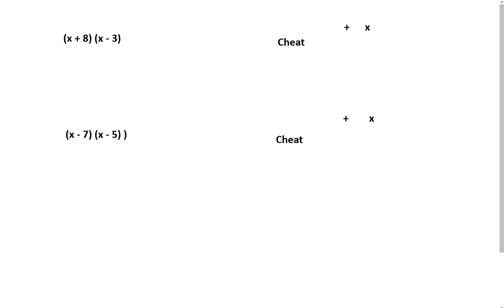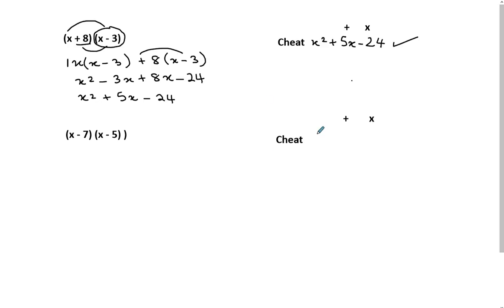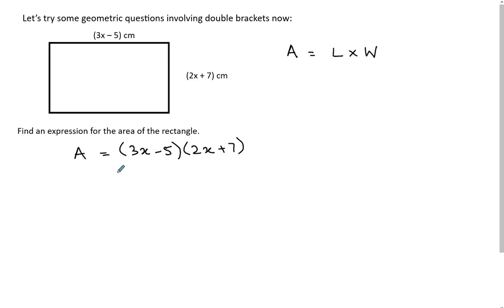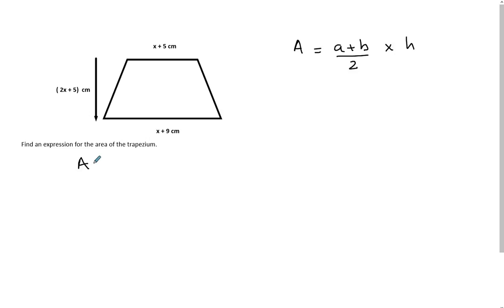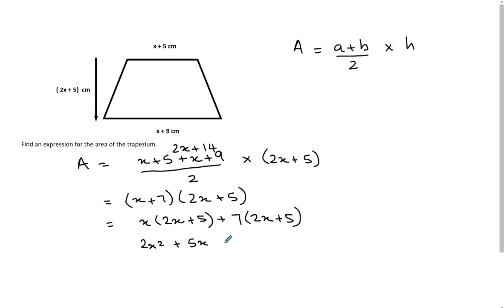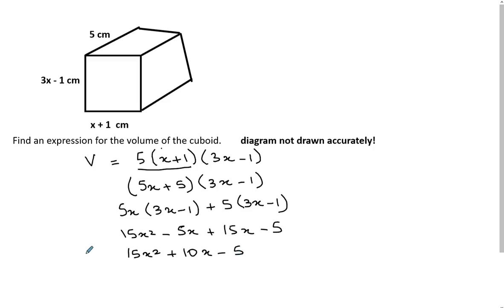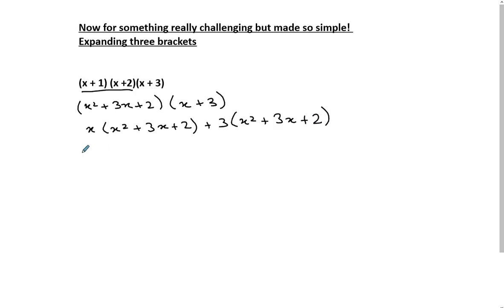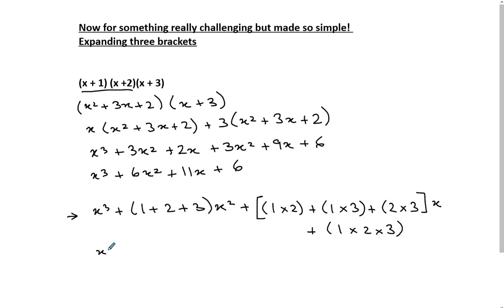FAZMATHS Expand Double Brackets 2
In this video, I will be helping you to expand double brackets to make you understand and feel more confident about the topic.
Please comment on the videos and ask any questions on the topic and I will help you.
If you need a video on any particular topic let me know I will do one as soon as I can.